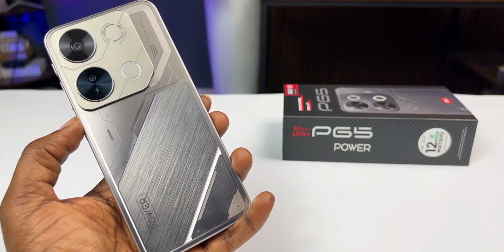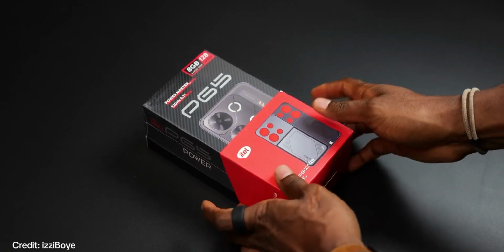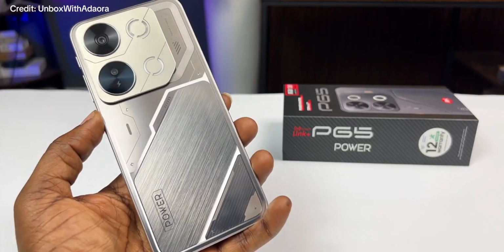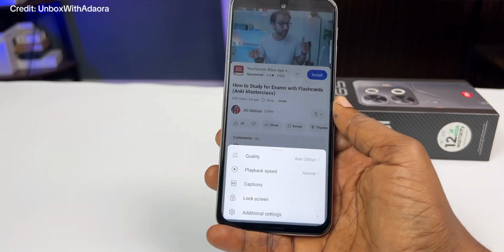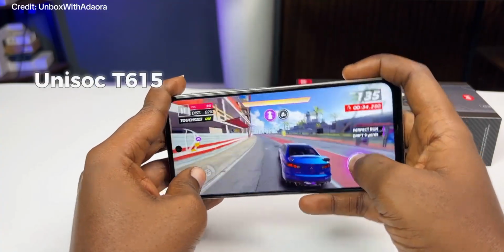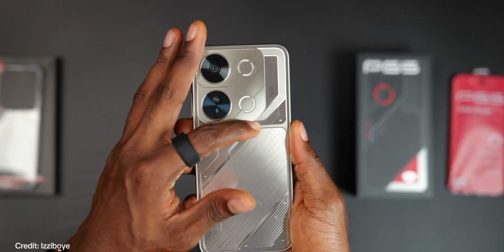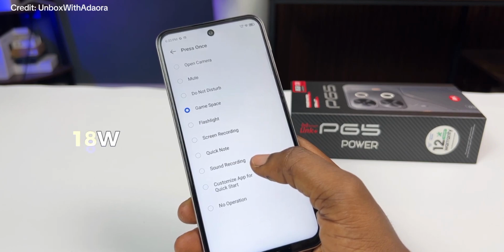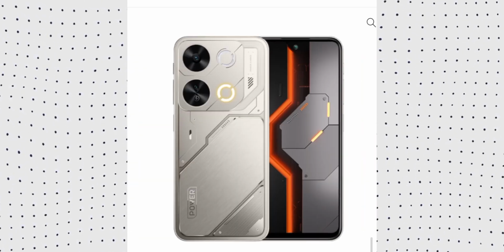iTel P65 Review: impressive or Not?🤔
iTel P65 Unboxing and Specifications.
The iTel P65 is pretty much a nice device to get, it has nice gaming design (cyber) and some special innovative cool features. Well in this video we talked about everything you'll need to know about the iTel P65, from the display down to performance.👇

🔑HERE ARE SOME KEY SPECS!🔑
- Display: 6.7" IPS LCD 120hz
- Processor: Unisoc T615, Octa Core
- Camera: 50MP, Aux lens
- Battery: 5000MAH + 2400MAH
- Price: ₦146,000/$85

▶️ CREDITS: @izziboye  @unboxwithadaora

Is the iTel P65 really a Budget Gaming Phone? Well find out by watching the video to the end.

▶️Check out this video 👇
Best Budget Gaming Phone under ₦200k